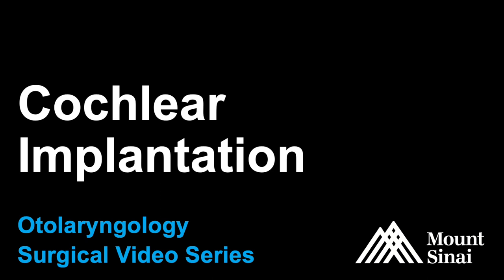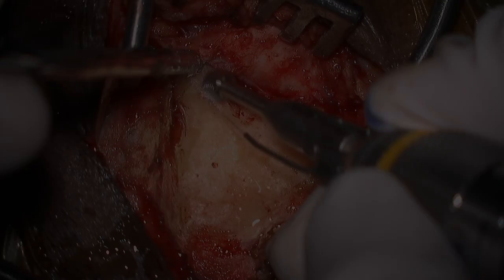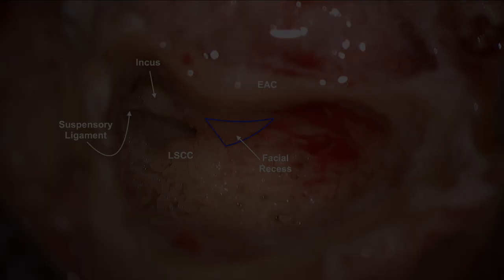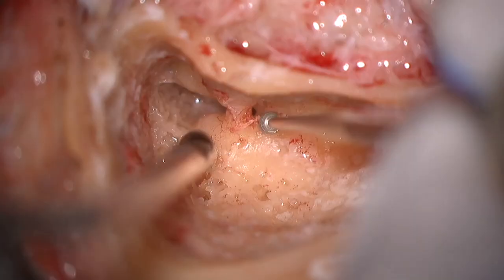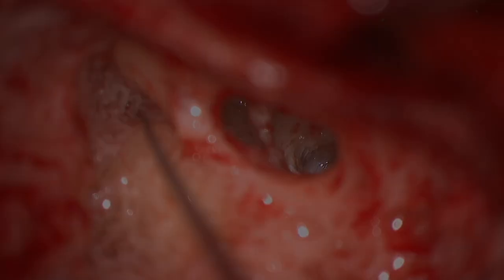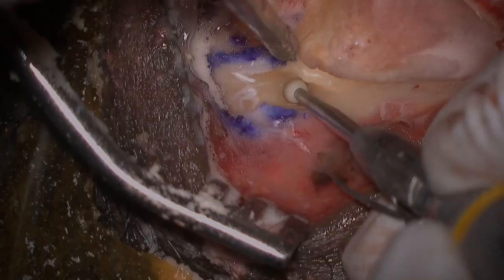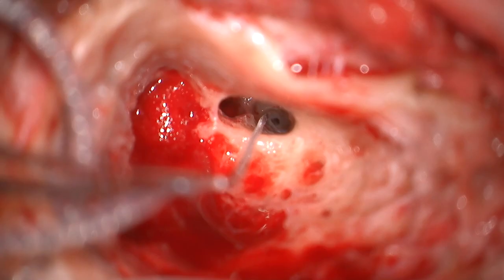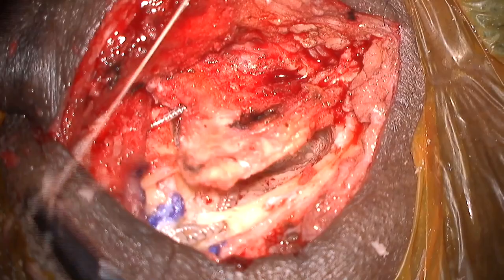Cochlear implant surgery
Mount Sinai neurotologists (Drs. Schwam, Perez, Cosetti, Wanna) are part of one of the biggest cochlear implant centers in the United States, implanting patients of all ages with hearing loss. Cochlear implants were first FDA-approved in the 1980s for patients with profound hearing loss in both ears, but over the years more and more people are now eligible, including those with hearing loss on only one side and those with some residual hearing left. Cochlear implants are highly effective for patients with sensorineural hearing loss, where the cells that conduct sound to the brain are not working well. A cochlear implant goes directly in the inner ear and stimulates different parts of the cochlea depending on the frequency, or pitch of the sound. Mount Sinai implants babies, children, young adults, and older adults who have lost, or never had hearing. For a child with severe hearing loss, the sooner they are implanted, the better. It is ideal to place the cochlear implant before the time when children are supposed to acquire language so that they get the best outcomes. In children and adults who lost their hearing after learning how to speak, this is less of an issue. Cochlear implant surgery is just one part of the healing process, however. Patients must work closely with the audiology team to undergo hearing rehabilitation to get the best results. Cochlear implants are now able to stream with cell phones and televisions, which is life-changing for patients who could not use the phone or watch TV before surgery.

As one of the leading cochlear implant centers in the country, Mount Sinai is a part of several research projects and routinely collaborates with the three major cochlear implant companies to deliver the best options and results for patients.

Cochlear implant surgery is performed on an outpatient basis, with patients going home the same day. With the newest cochlear implants, patients are able to safely get MRIs and CT scans, which is game-changing for patients with other issues such as acoustic neuroma/vestibular schwannoma and cervical spine issues.

The Mount Sinai Otolaryngology Surgical Video Series was edited by Dr. Zachary Schwam.